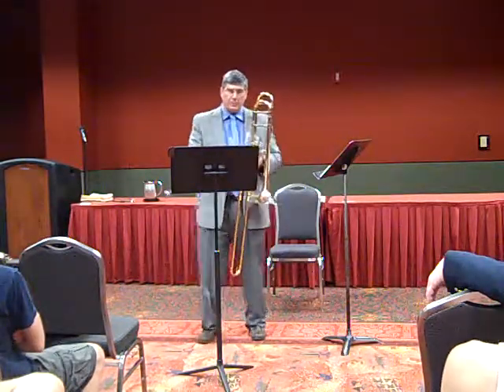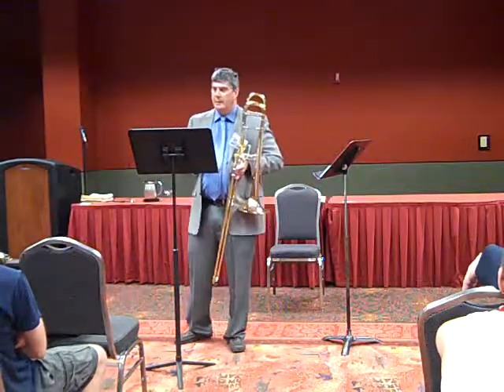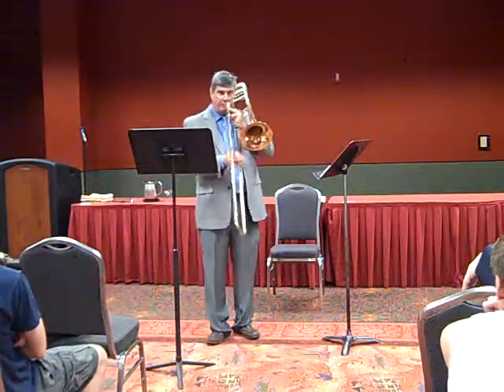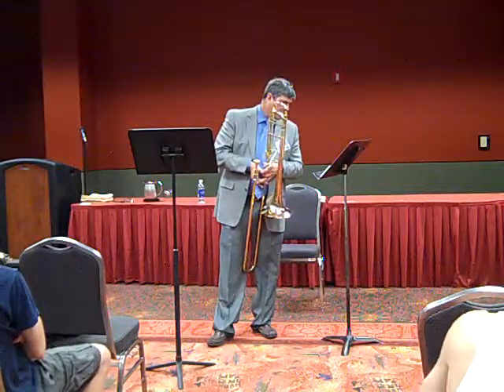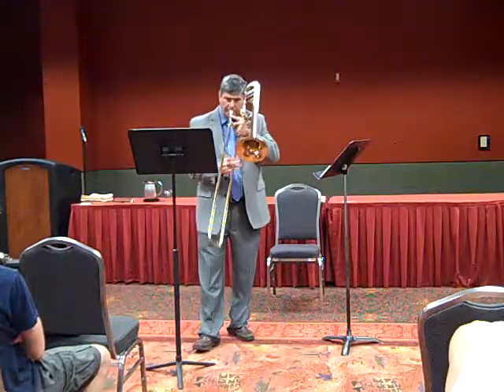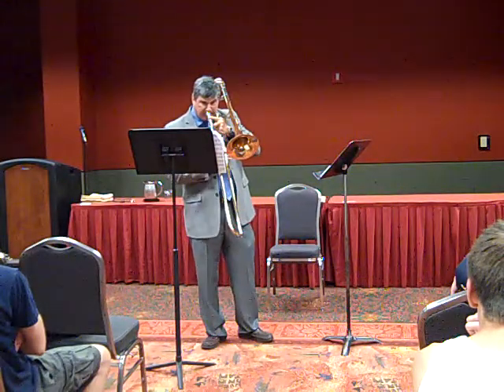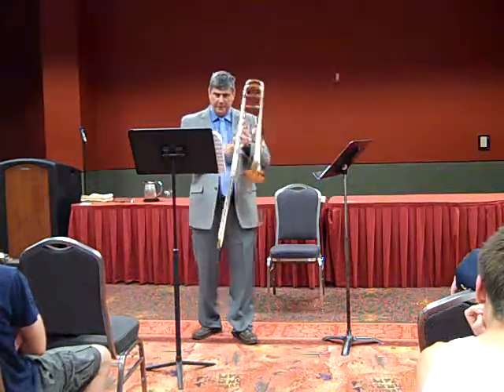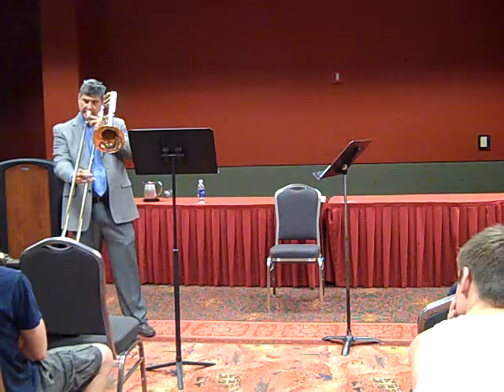ATSSB All State Trombone Year C) (2)